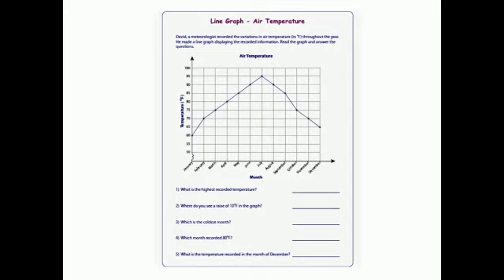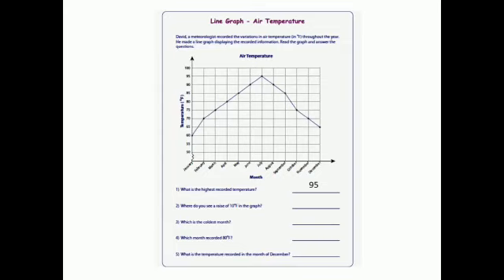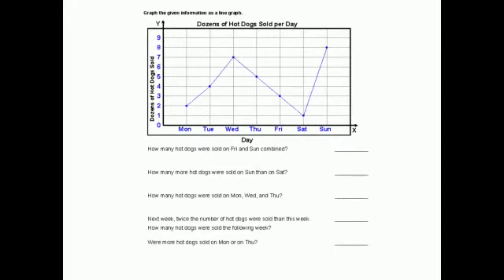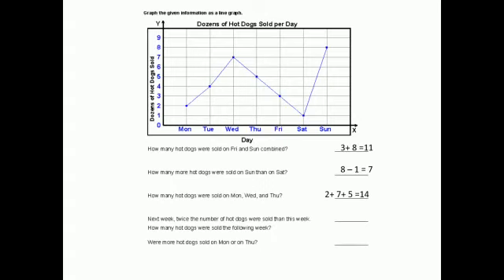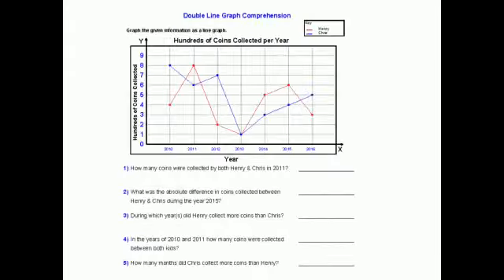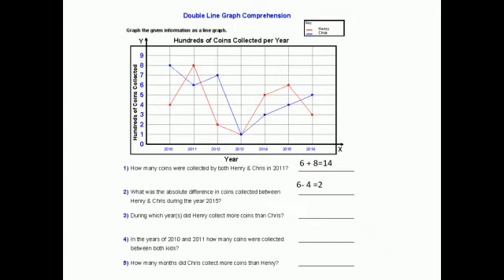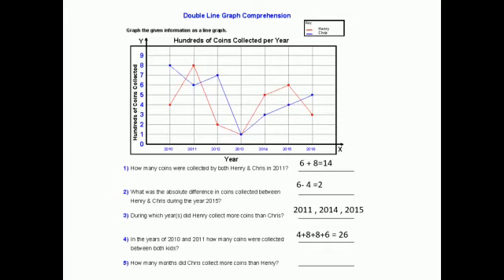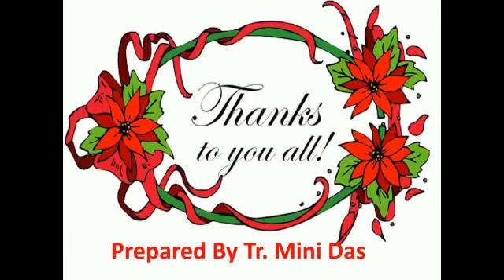Maths/ Grade 8/ Line Graph